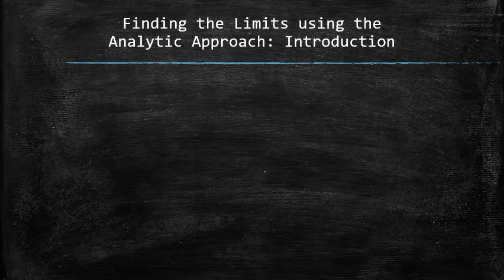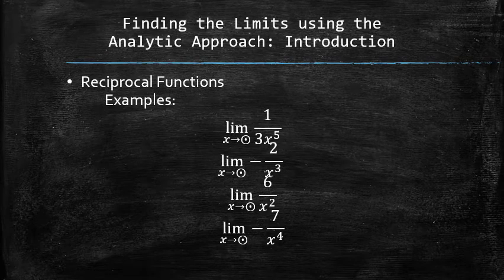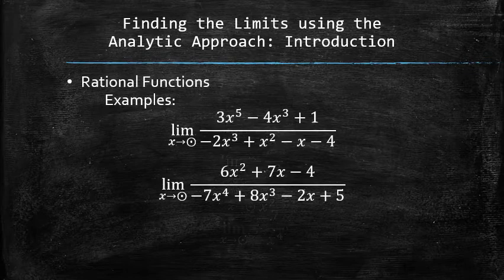Finding the Limits using the Analytic Approach: Introduction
In this video, I introduce the analytic approach and discuss the types of functions that allow employing the analytic approach. To navigate the lecture, you may use the following timecodes:
0:00 Intro
0:17 What does it mean to find the limit of a function analytically?
0:33 Types of functions on which we the analytical approach can be employed
1:51 Outro